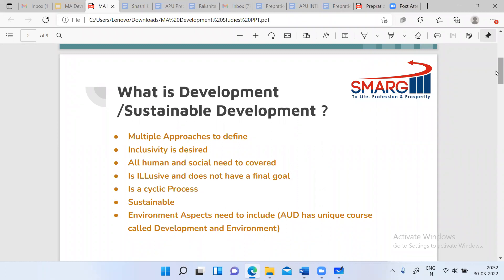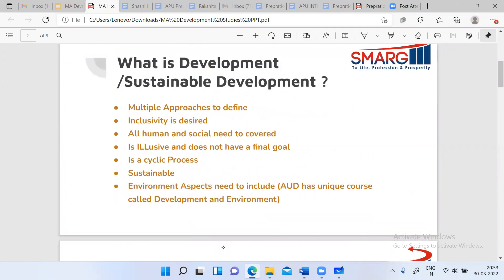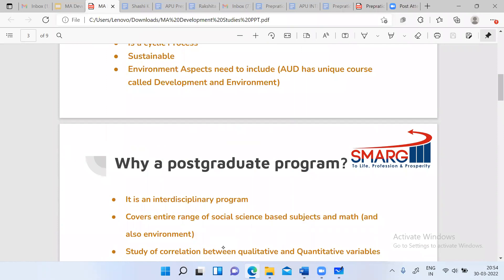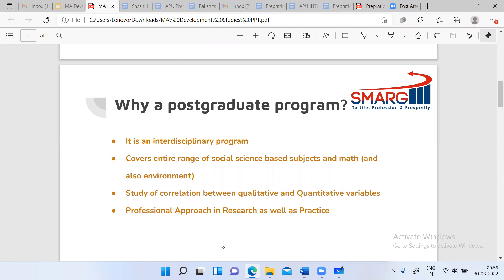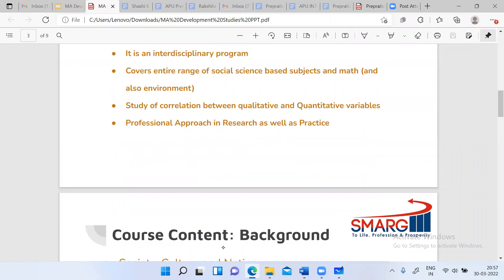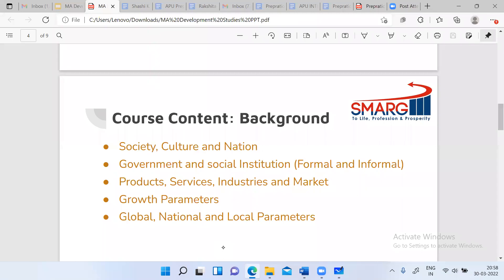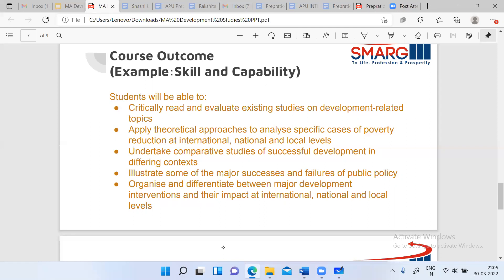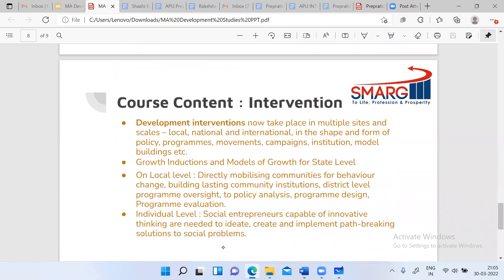MA Development Studies, Course and Scope, IIT Hyderabad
Development interventions now take place in multiple sites and scales – local, national and international, in the shape and form of policy, programmes, movements, campaigns, institution, model buildings etc.
Growth Inductions and Models of Growth for State Level
On Local level: Directly mobilizing communities for behavior change, building lasting community institutions, district level programme oversight, to policy analysis, programme design, Programme evaluation.
Individual Level : Social entrepreneurs capable of innovative thinking are needed to ideate, create and implement path-breaking solutions to social problems.

Join Us for PG Entrance Preparation